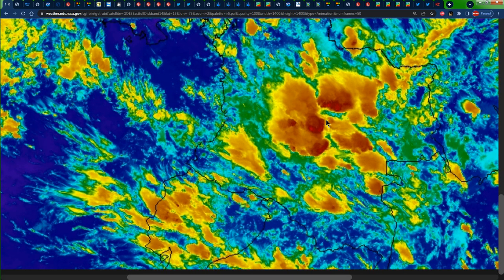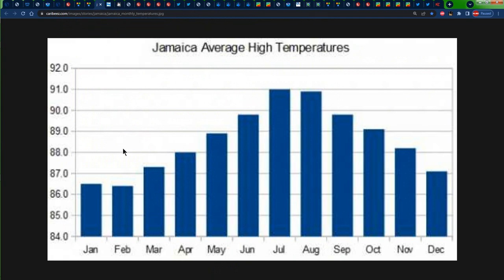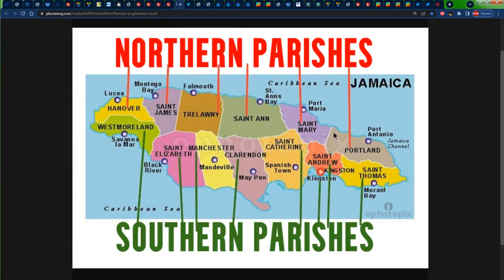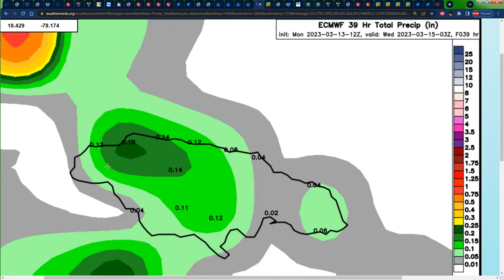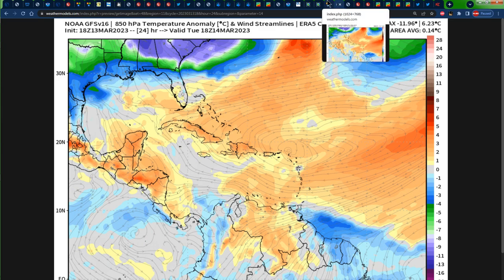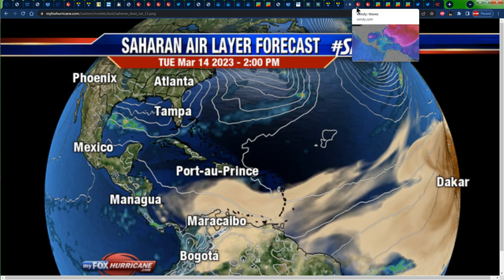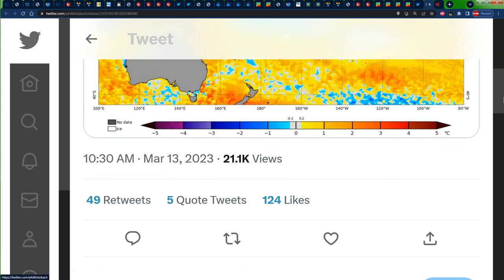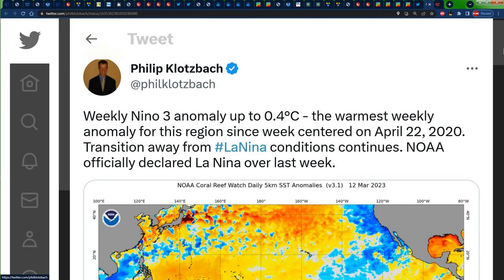(MONDAY EVENING) Weather Forecast for Tuesday, March 14, 2023 for JAMAICA & THE CARIBBEAN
In this video, Weather Jamaica gives us the weather report across Jamaica for Monday, March 13th 2023 and the forecast for Tuesday, March 14th 2023 and we also talk about the forecast across the Caribbean.
0:00 - Weather Report and Forecast for Jamaica
6:39 - Caribbean Weather Report & Forecast